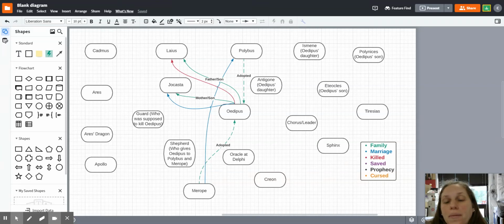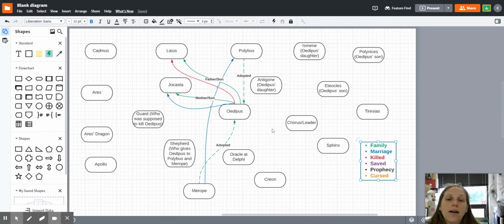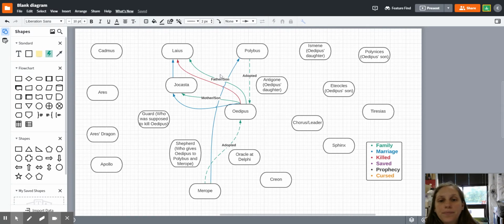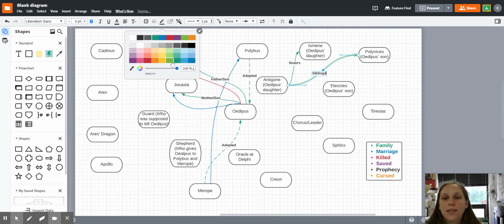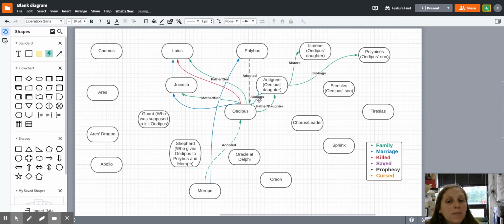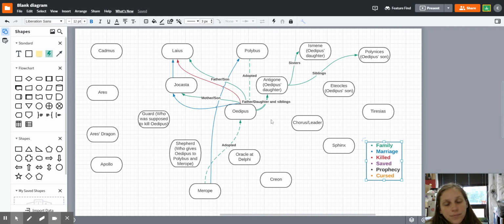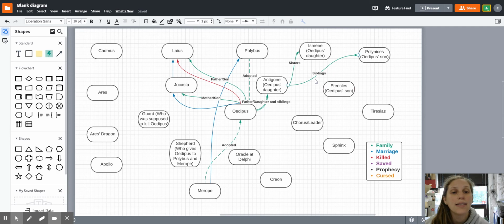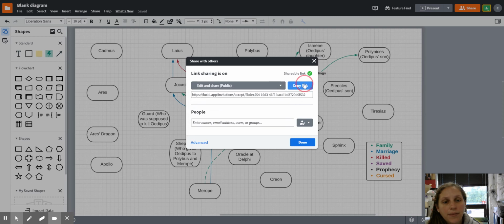Oedipus Character Chart